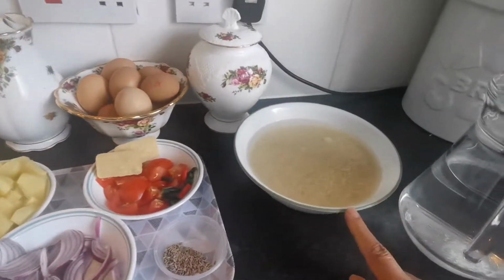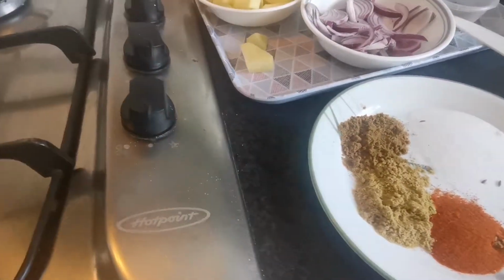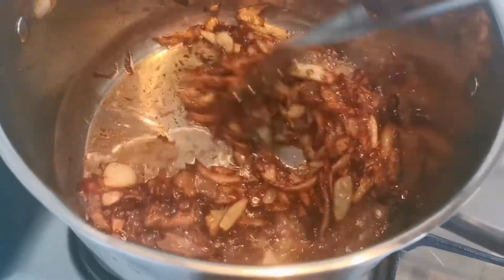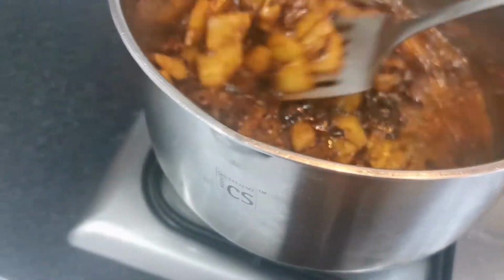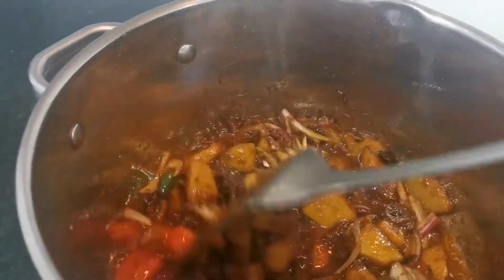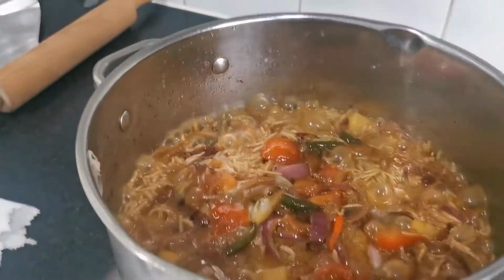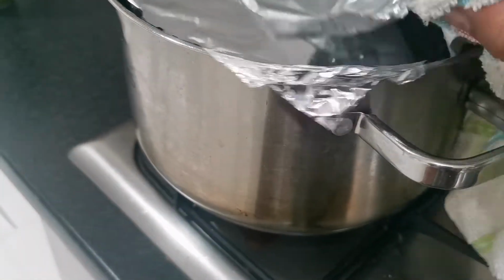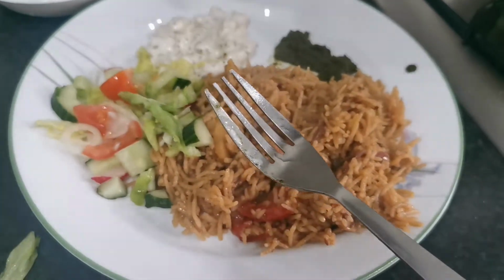RICE. Let's, make rice